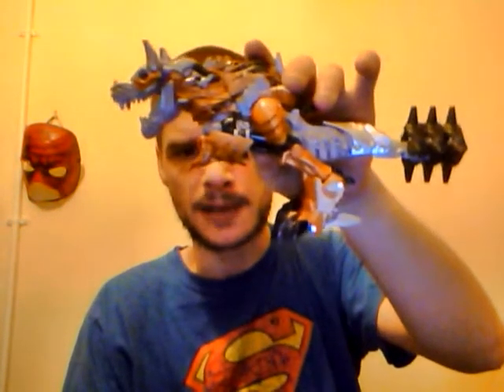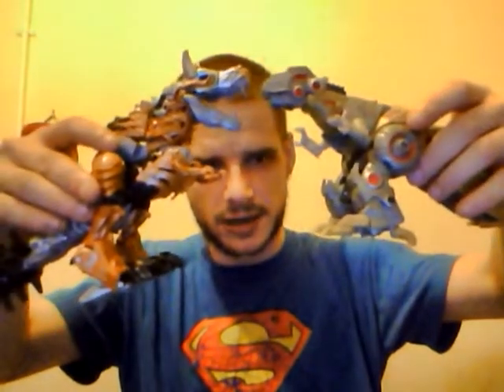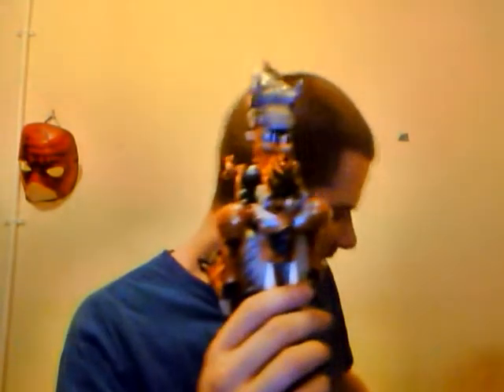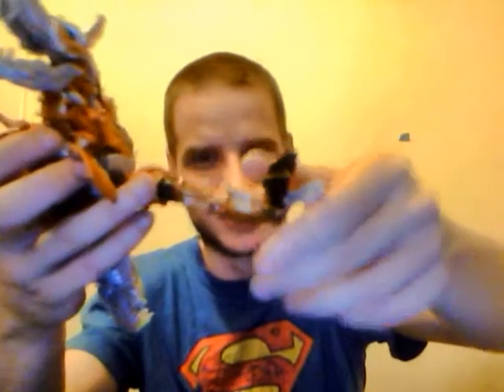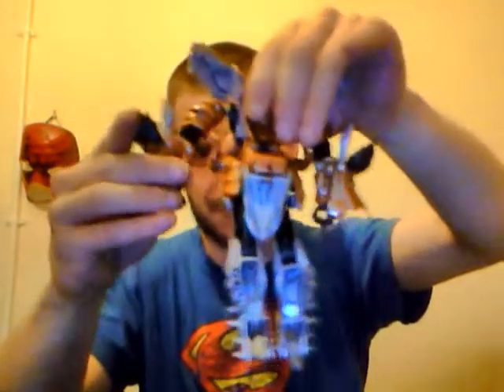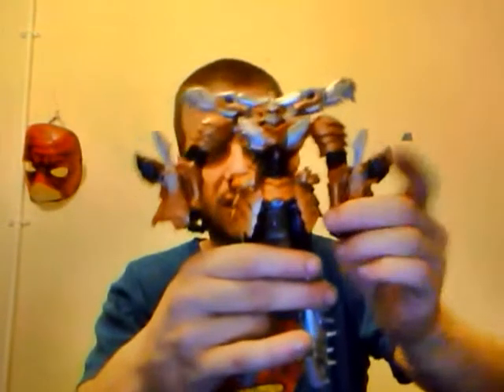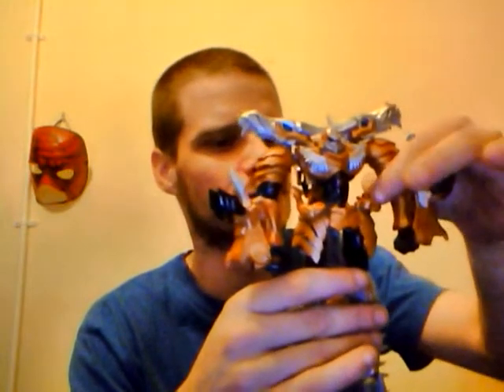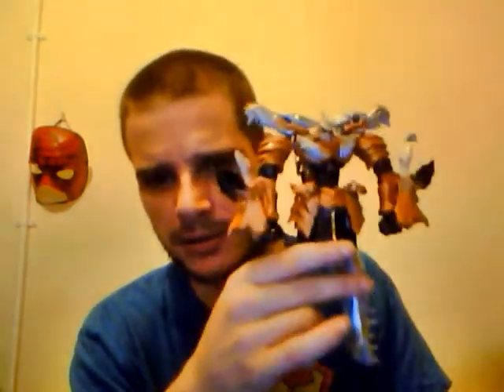Transformers: Age Of Extinction Voyager Grimlock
(Featuring Brad)

What it says...